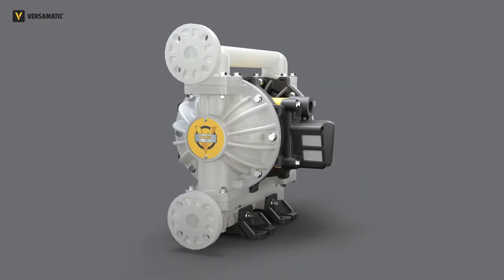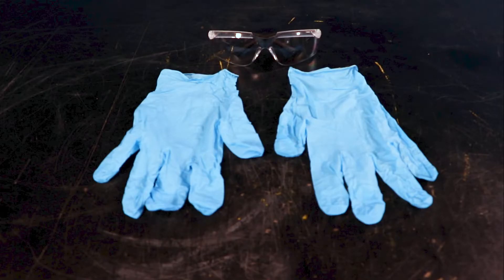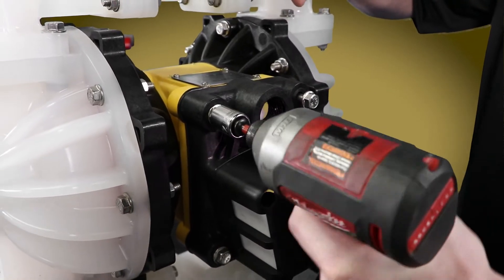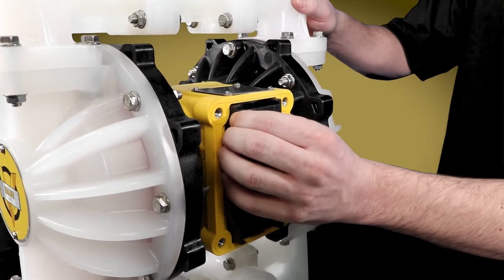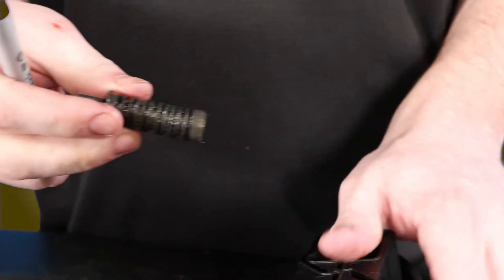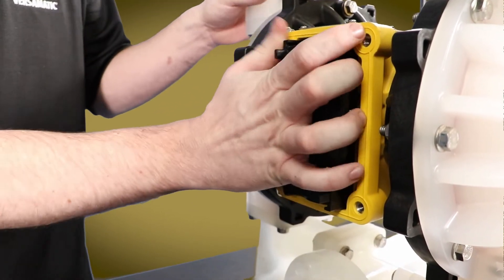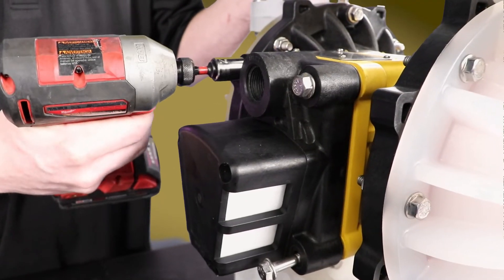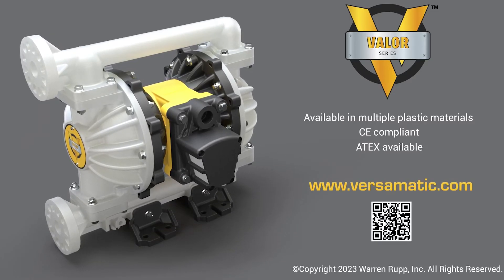Servicing the Pilot Valve of Valor Pumps | Versamatic Pumps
This video walks through how to service all the components of the pilot valve of Versamatic Valor pump series.